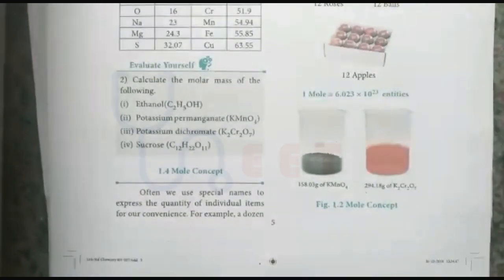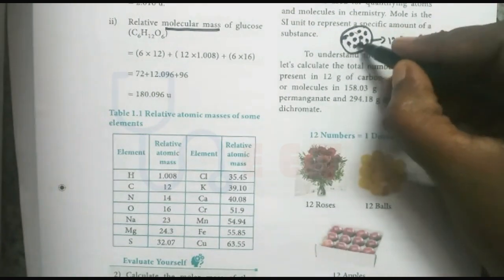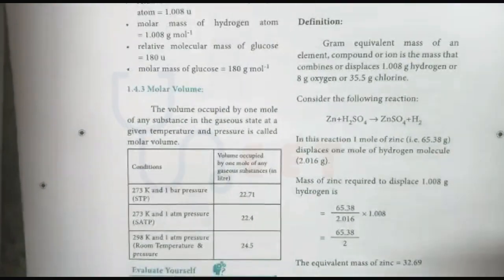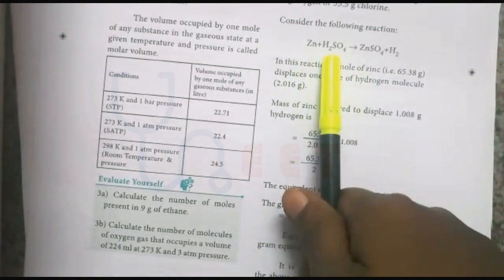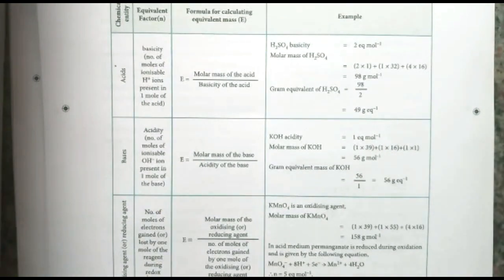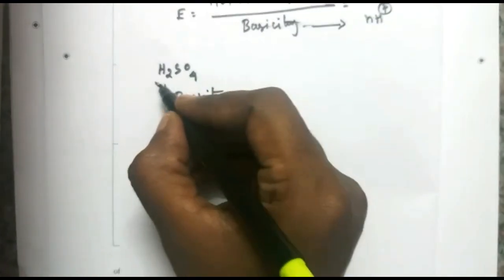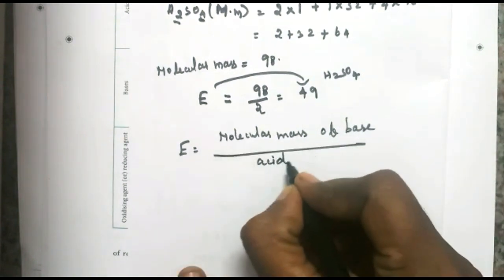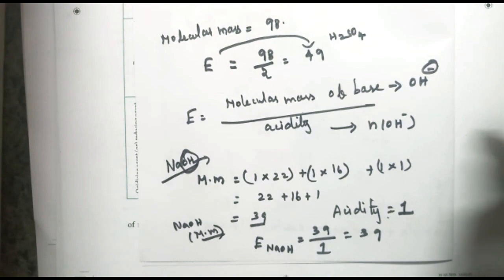NEET – 11th 1.4 Mole Concept